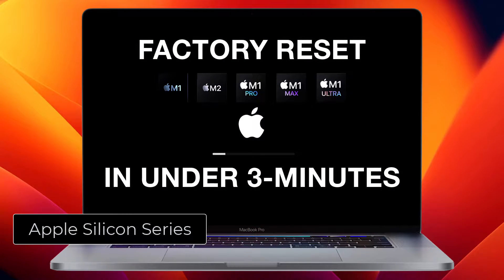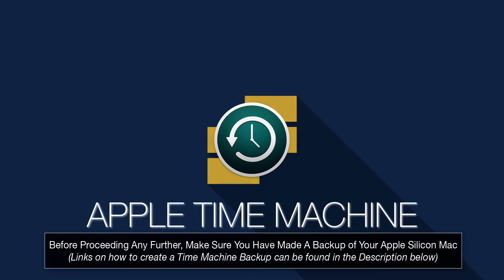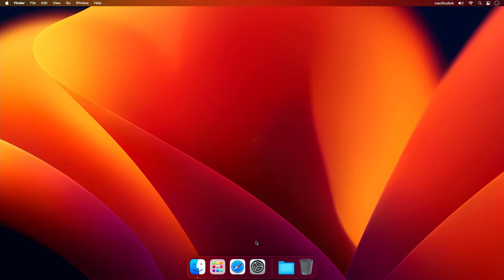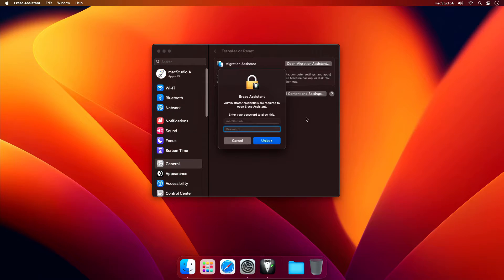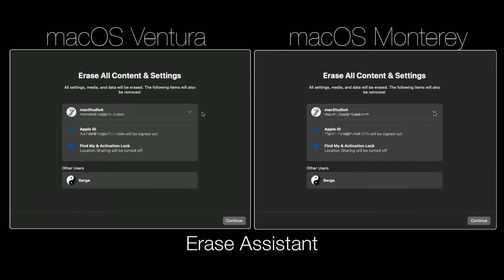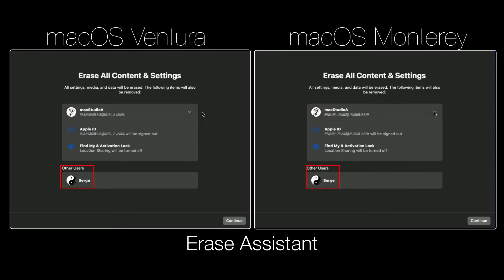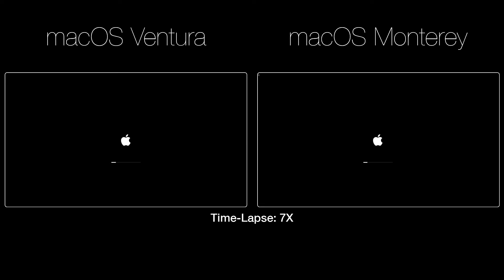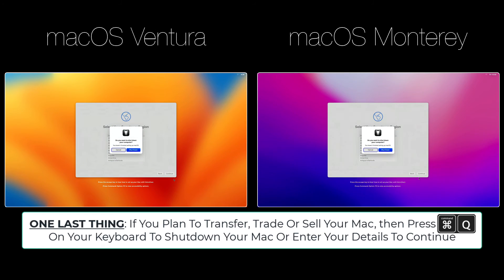How To Factory Reset Your Apple Silicon Mac in 3 minutes 2022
2022-How To Factory Reset Apple Silicon Mac Using macOS Ventura or Monterey in Under 3 Minutes. Erase and Factory Reset Your Mac M1, M2 or whatever Apple Silicon chip You're Using in under 3-minutes.Demo Showing the Fastest and Easiest Method to Erase All Content and Settings Using macOS Ventura or macOS Monterey on Apple Silicon Mac Computer.

🎬 Video Timestamps:
00:00 - INTRO
00:28 - Time Machine Backup
00:56 - What You'll Need
01:17 - Using Erase Assistant in macOS Ventura
01:39 - Using Erase Assistant in macOS Monterey
02:03 - What Does Erase Assistant Do?
03:31 - One Last Thing
03:50 - Please SUBSCRIBE

Recommended Gear
2TB Thunderbolt and USB 3.0 Portable Hard Drive
4TB USB-C and USB 3.0 Portable Hard Drive
5TB Rugged Thunderbolt / USB-C Mobile Drive